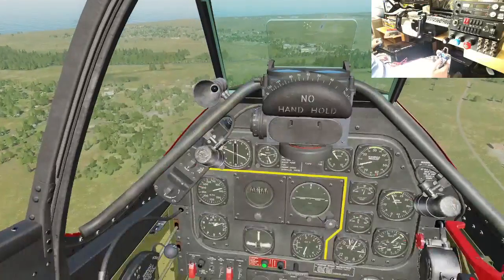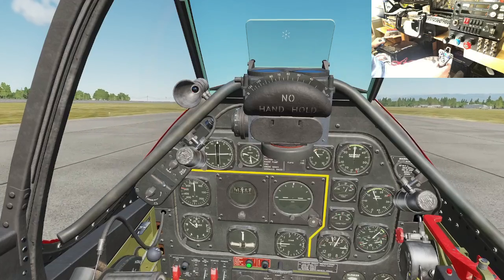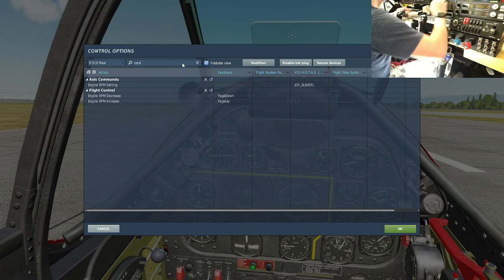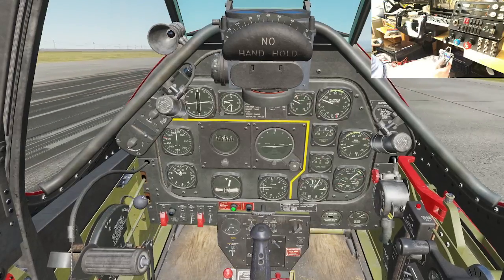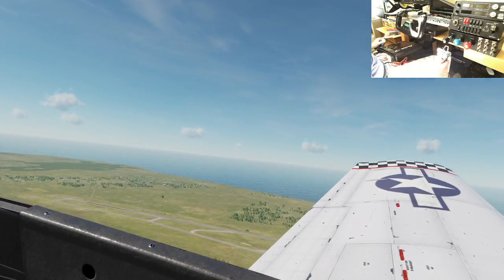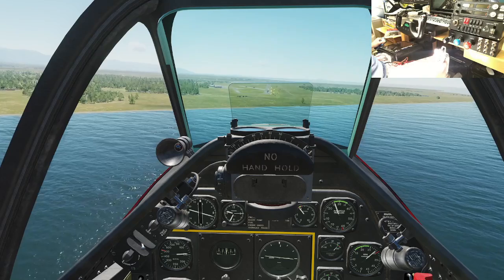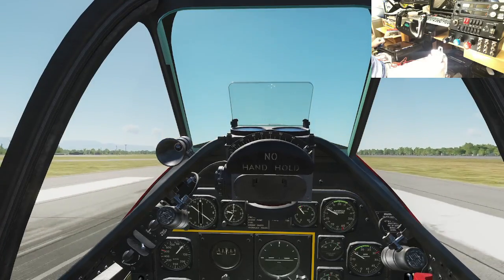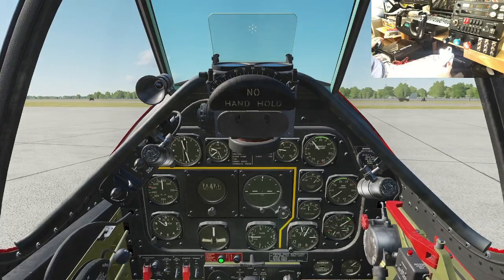Highlight: Learning the P51. Training day.